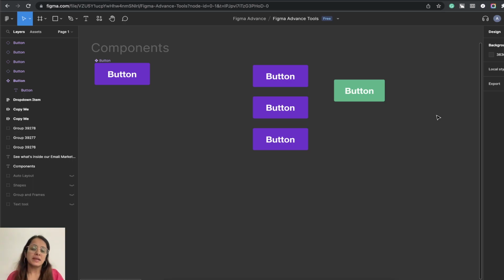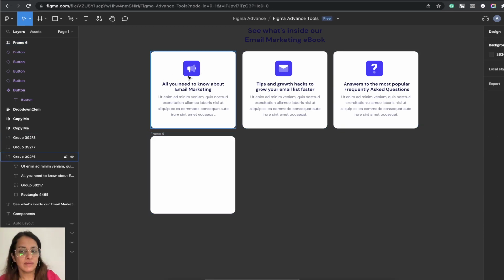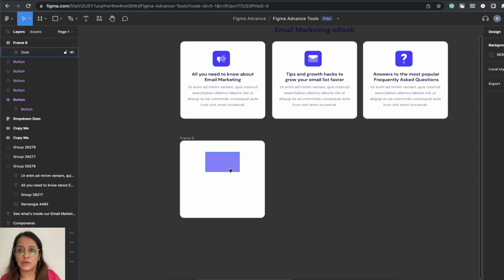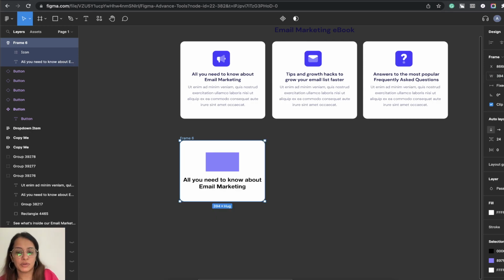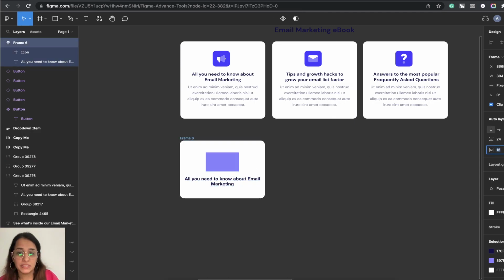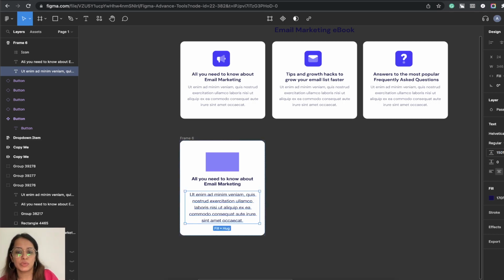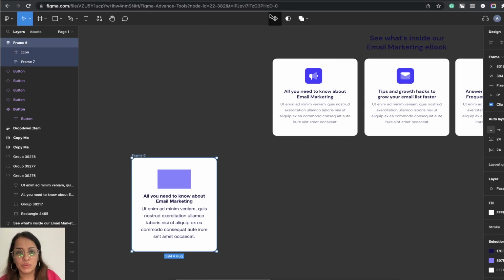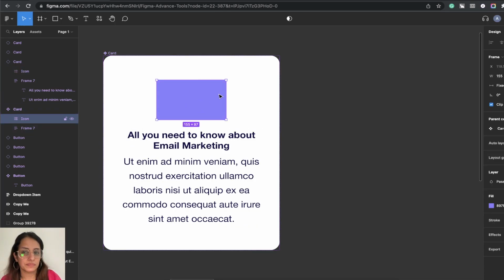Figma Tutorial - Components Part 2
Learn how to Create Components in Figma. Learn Figma and become a pro at UI-UX designing. Figma tutorial for Beginners